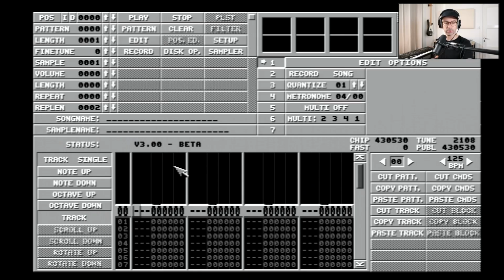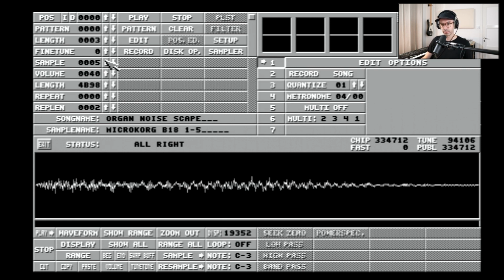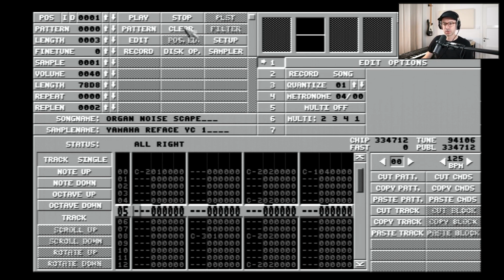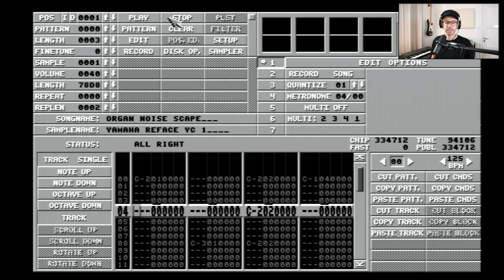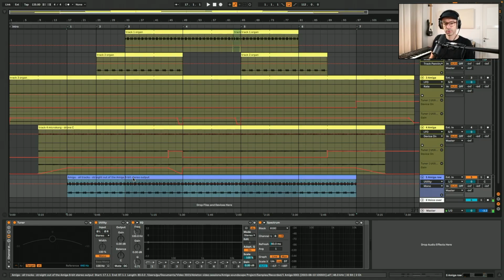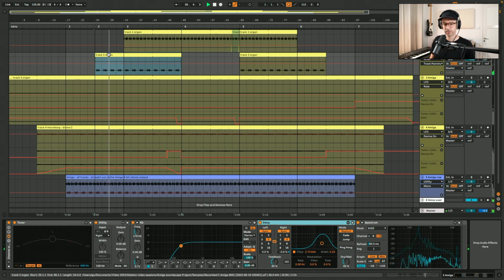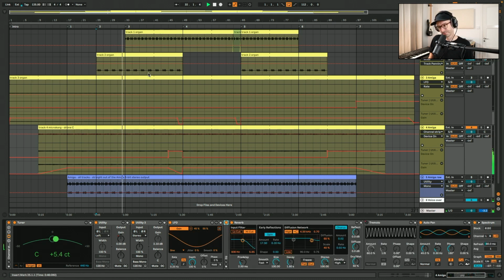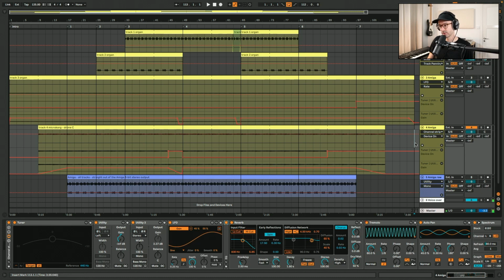8-Bit organ soundscape with the Amiga 500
In this video I deconstruct a soundscape that I made with the Amiga 500 by sampling the Yamaha Reface YC organ and the MicroKorg synth. I created the basic sequence in Protracker on the Amiga and then multi-tracked that into Ableton to build out the arrangement and do some additional light processing of the audio. Time stamps below!

00:00 Intro + what am I sampling today?
00:20 The samples in Protracker
01:47 Sequence in Protracker
03:55 Multi-track into Ableton
04:27 Raw out of the Amiga: hard-panned tracks
04:56 Additional processing in Ableton
07:07 Why multi-track? + Arrangement
07:41 Wrap-up: before and after comparison
09:17 Playing the soundscape